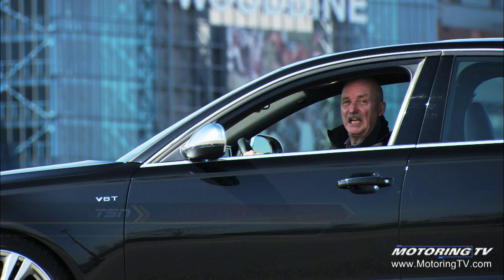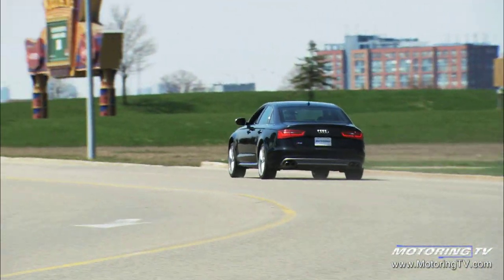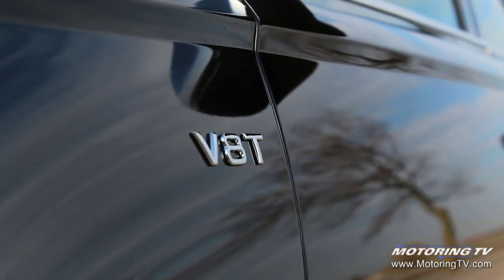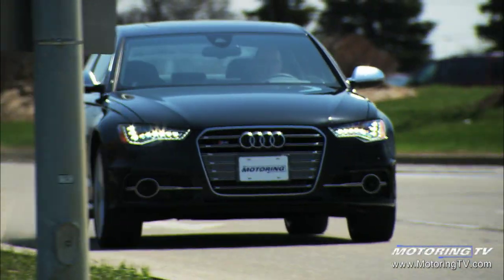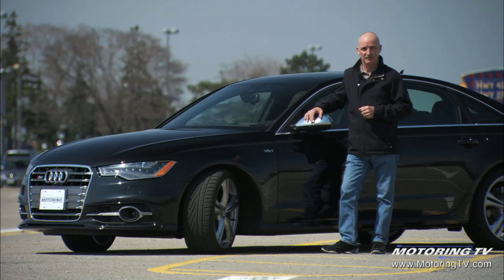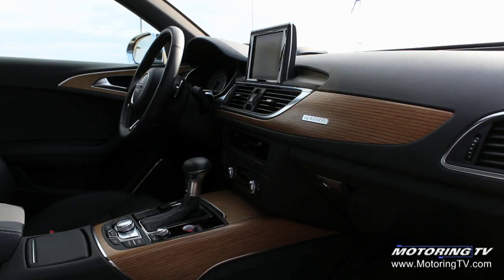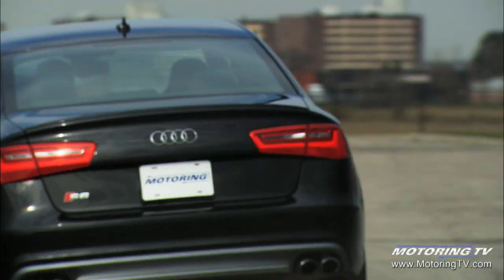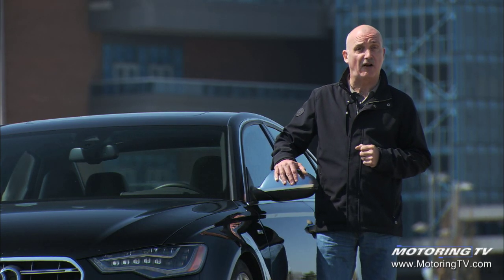Test Drive: 2013 Audi S6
In most cases, being called two-faced isn't exactly a compliment.

An exception can be made, however, for the Audi S6, which is, as Graeme Fletcher describes it, "a full-on sports sedan and it is a high-end luxury sedan at the same time."

About the former, the S6's twin-turbocharged V8 makes 420 horsepower and 405 lb.-ft. of torque, more than enough to put some pep in its step, while the latter is evident through the car's comfortable ride and premium appointments.